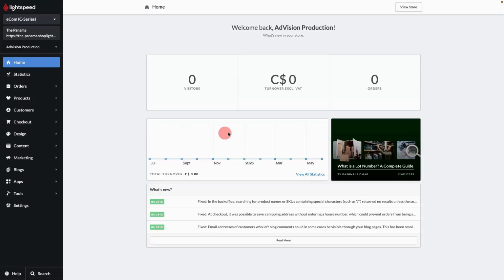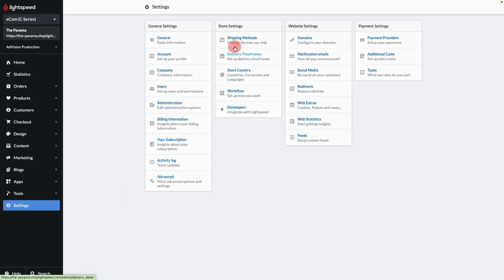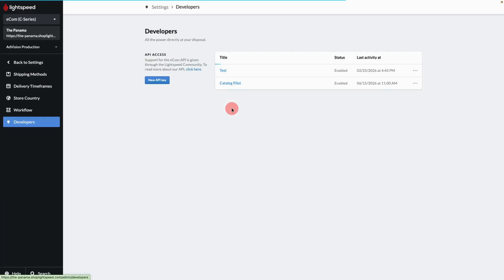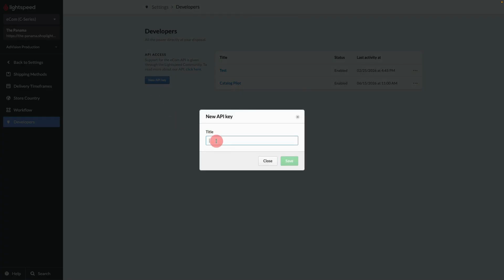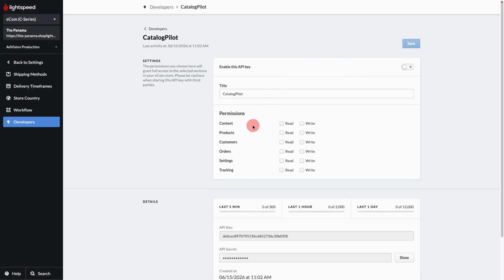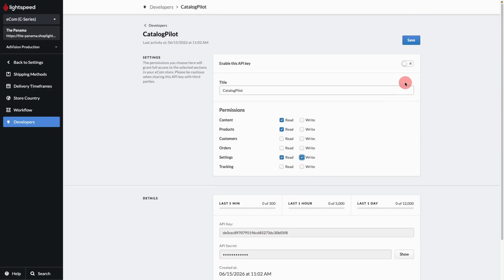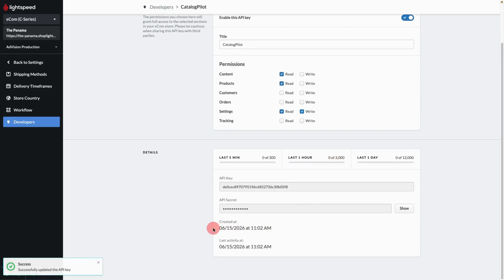How to Connect Your Lightspeed Store to CatalogPilot Using API Access Read/Write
Connect your Lightspeed C-Series store to CatalogPilot in just a few minutes.

This quick tutorial walks you through creating a new API key in Lightspeed, assigning the required permissions, and completing your CatalogPilot connection.

In this video you’ll learn how to:

• Create a new API key in Lightspeed C-Series
• Configure the required API permissions
• Connect your store to CatalogPilot
• Enable catalog synchronization
• Complete your CatalogPilot setup

CatalogPilot uses read permissions to synchronize your catalog data and write permissions to install and maintain the storefront components required for content delivery.

CatalogPilot helps retailers enrich, organize, and distribute product catalog information for search, AI discovery, accessibility, and modern commerce experiences.